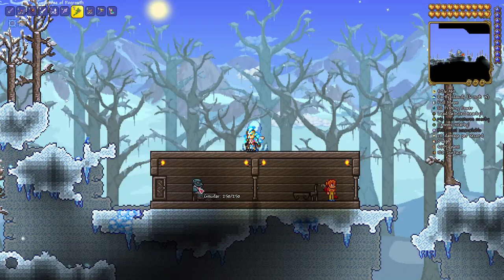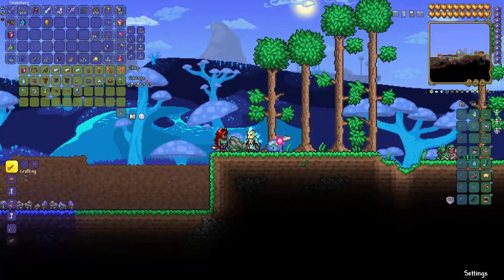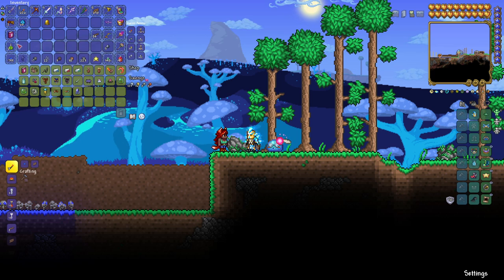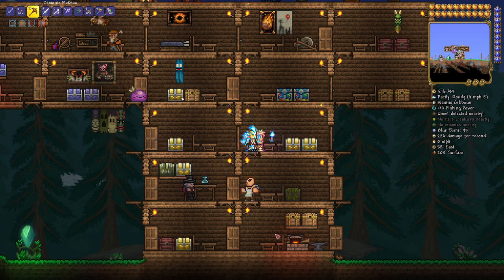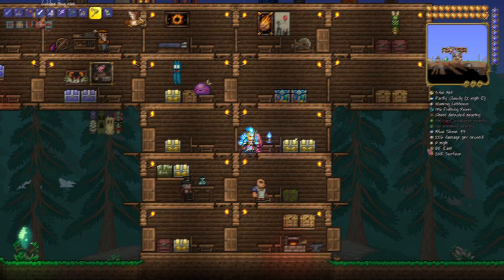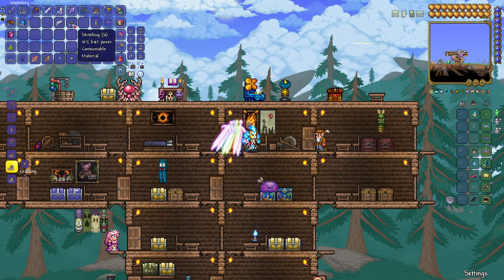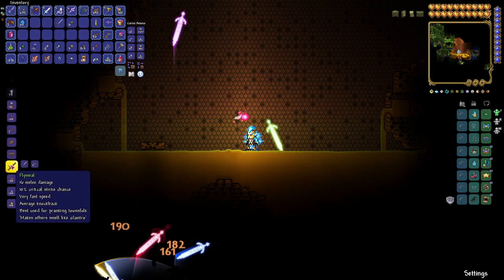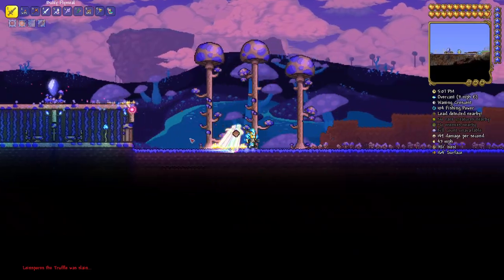How To Craft The Flymeal!! Destroy All NPC's!!! Terraria 1.4.4.9 Labor Of Love How-To